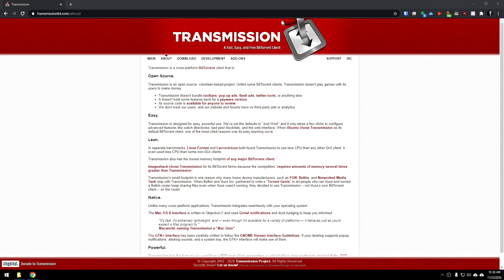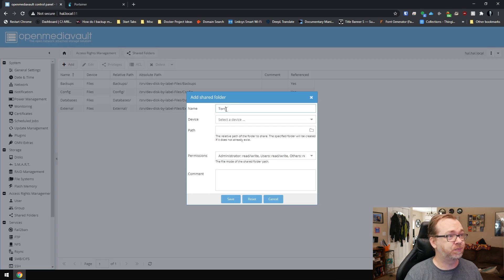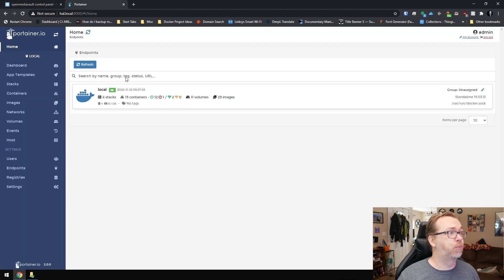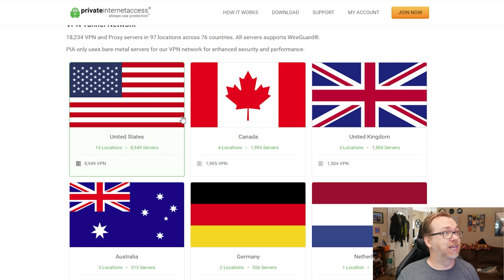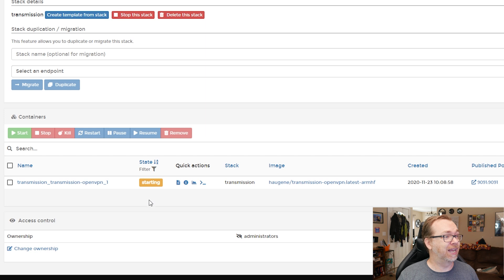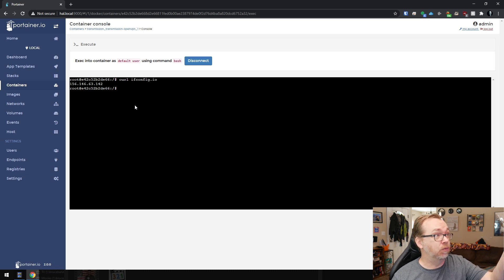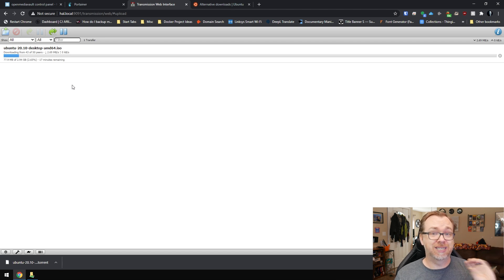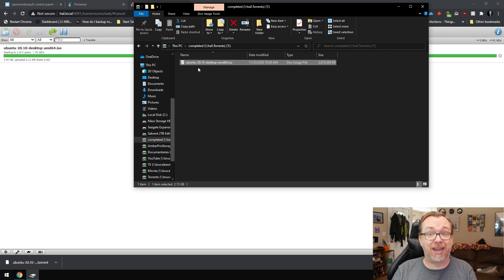Raspberry Pi Home Server Episode 13: Install Transmission with VPN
In this video we'll look at installing Transmission with a VPN on a Raspberry Pi Docker home server.

Transmission is an open source, cross-platform, volunteer-based project.

Transmission is designed for easy, powerful use. We've set the defaults to Just Work and it only takes a few clicks to configure advanced features like watch directories, bad peer blocklists, and the web interface. When Ubuntu chose Transmission as its default client, one of the most-cited reasons was its easy learning curve.